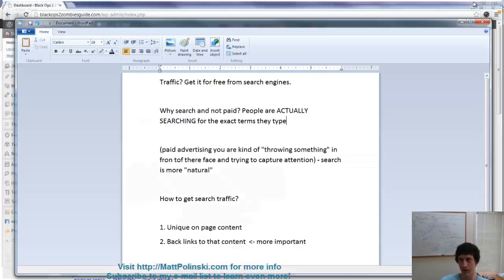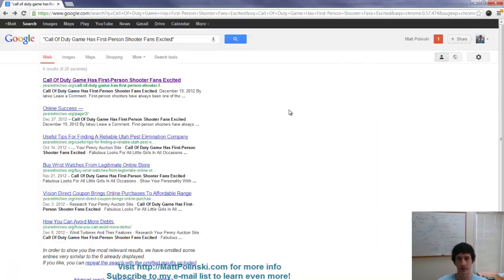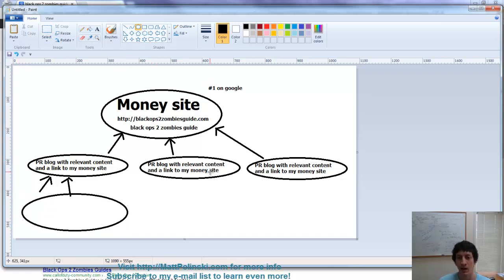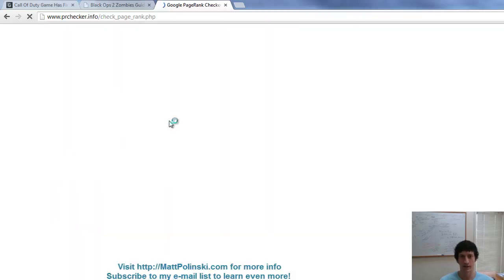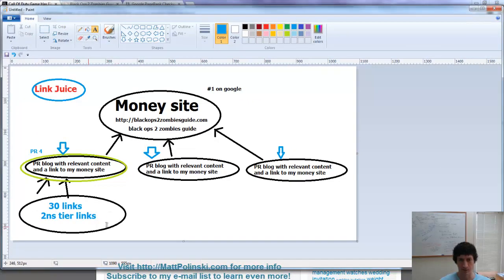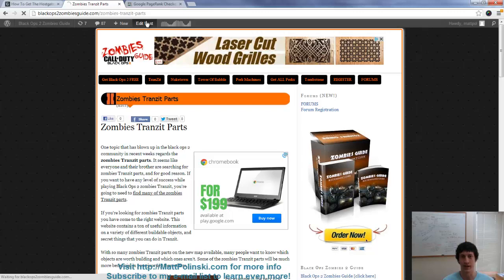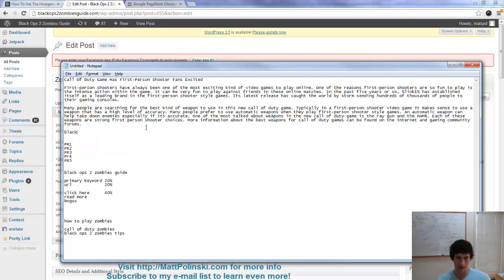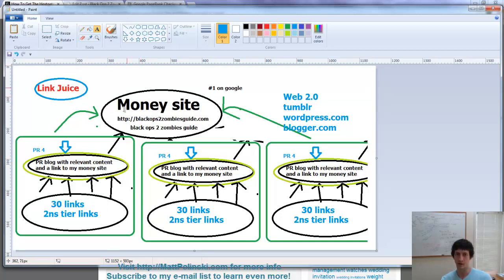Simple SEO Strategy To Rank for Any Keyword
Use this seo strategy to wreck shop with me!